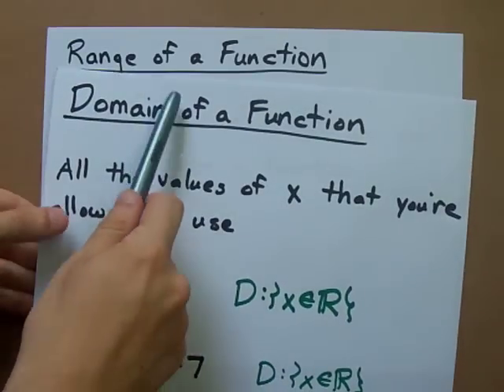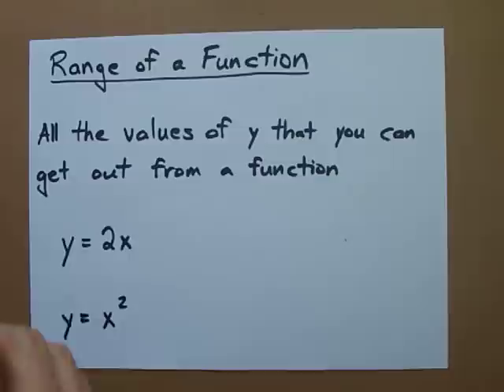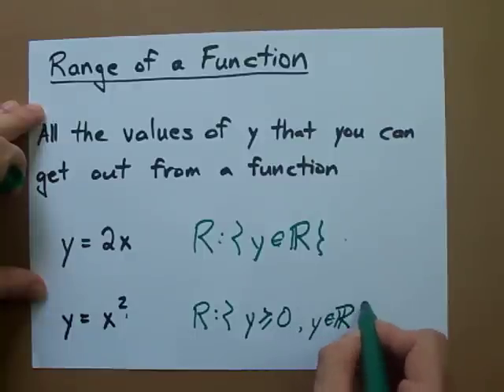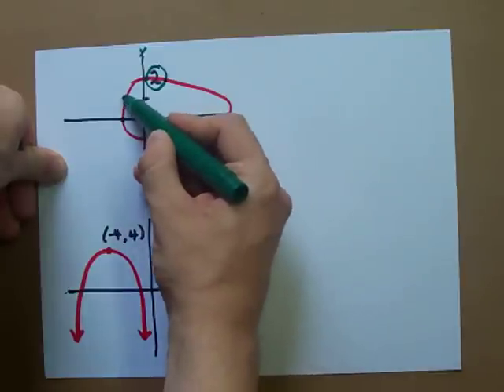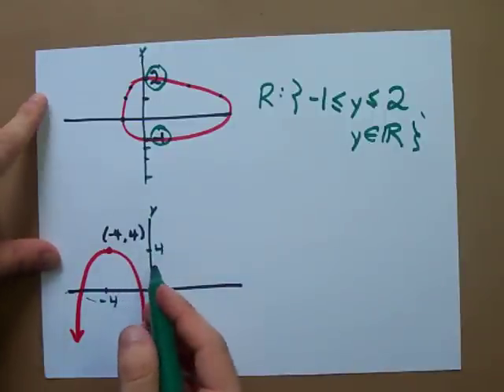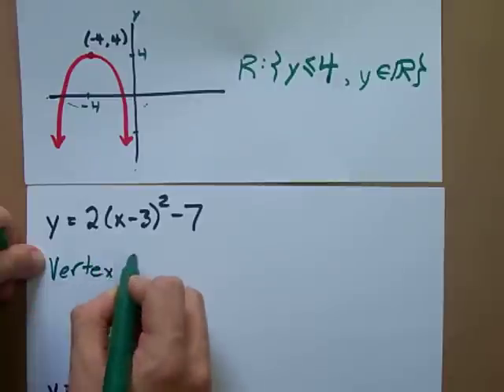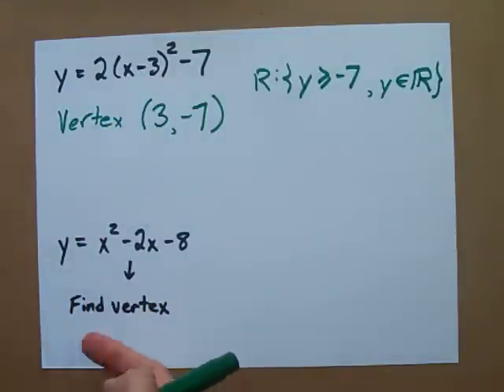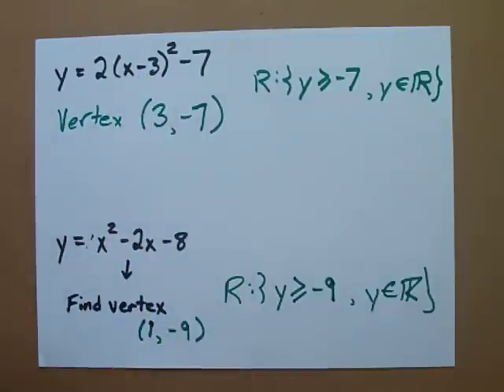Finding the Range of a Function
How to find the range of a function, from either its equation or its graph